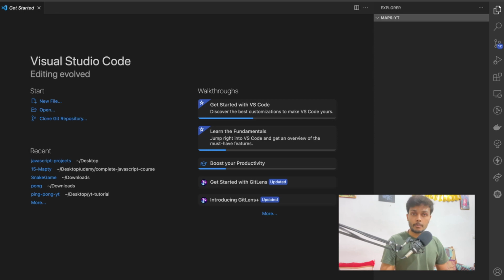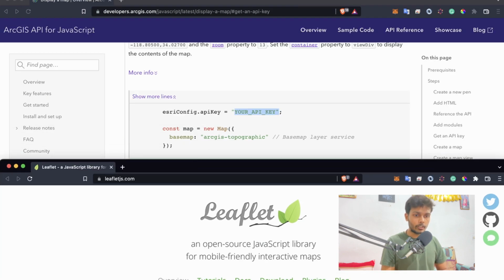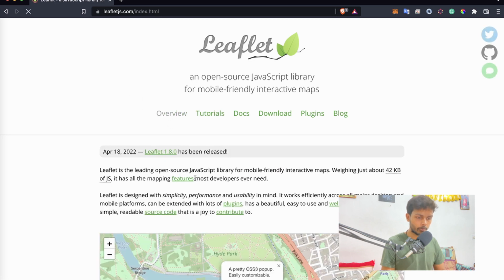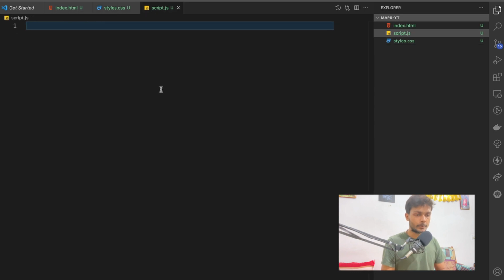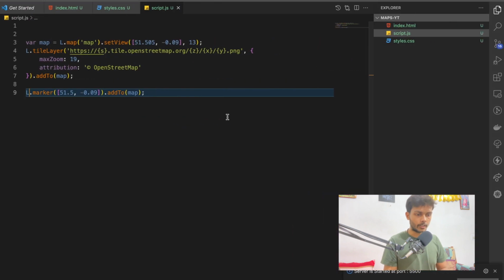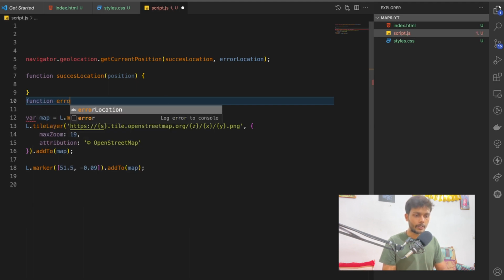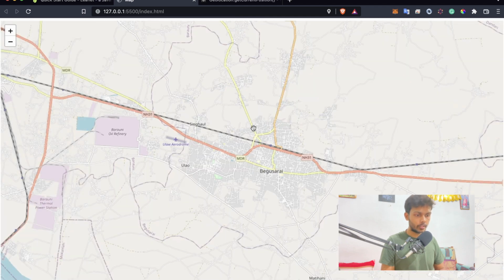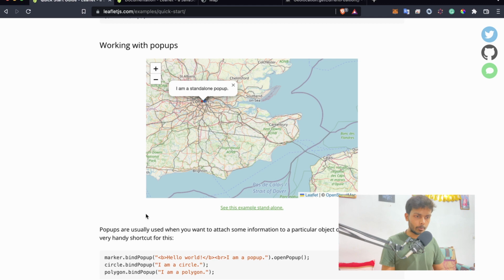Using Maps on webpage || JS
In this video, we are going to learn about maps in javascript. We are also going to use one of the open-source libraries to display maps.

Maps are a really important part of any application which uses navigation. In this video we have introduced navigation API from javascript. Navigation API from javascript helps us to get the current user location by having the latitude and longitude of the user.

We have also used leaflet map which is another library in javascript, for the open-source map.
Leaflet is the leading open-source JavaScript library for mobile-friendly interactive maps.Leaflet is designed with simplicity, performance, and usability in mind.